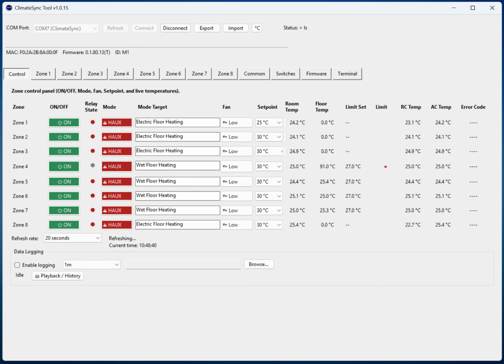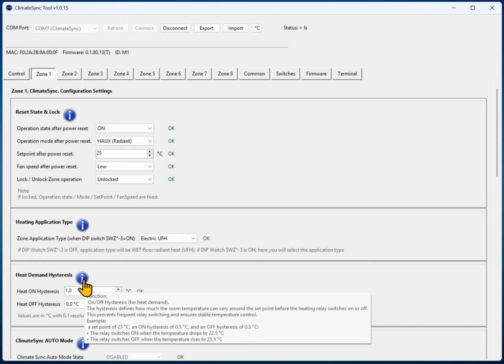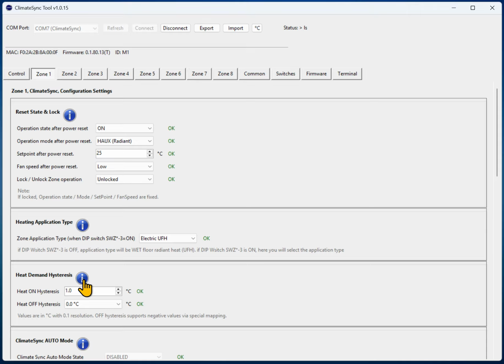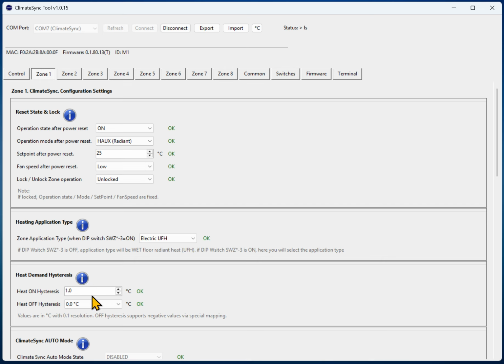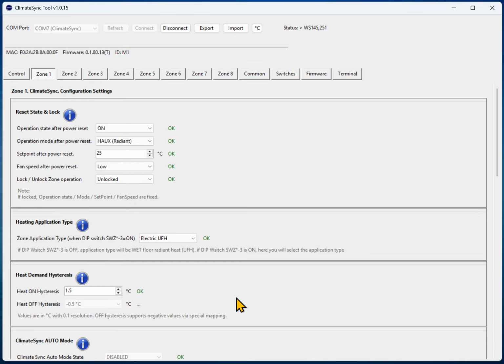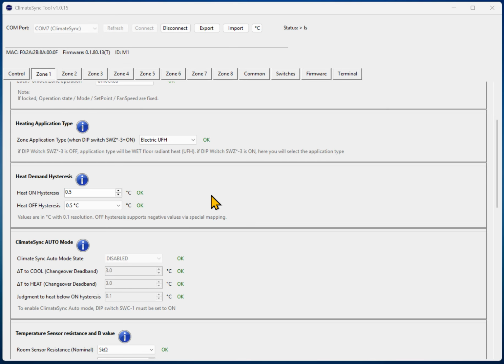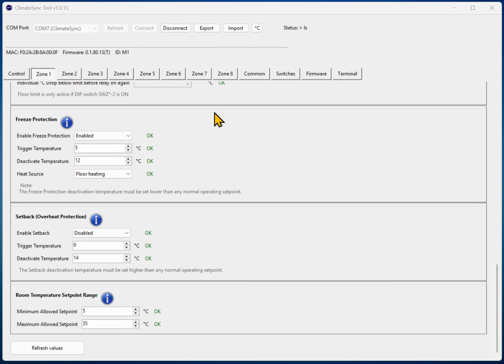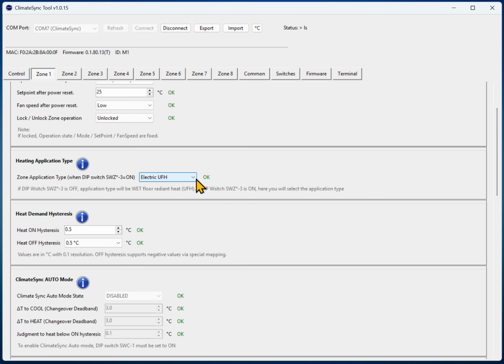ClimateSync Hysteresis (Configuration)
ClimateSync configuration tool to manage on/off hysteresis for various heating systems, such as wet or electric floor heating, radiators, and trench heaters.
Introduction to On/Off Hysteresis
The on/off hysteresis feature allows you to control exactly when heating activates and deactivates in relation to a specific set point. This is a zone-by-zone setting, meaning you can customize the behavior for every individual room or area controlled by a ClimateSync relay.
How it Works: The Basic Setup
By adjusting the "on" and "off" settings, you define the temperature range for heating:
• On-Hysteresis: Determines how many degrees below the set point the heating kicks in.
• Off-Hysteresis: Determines at what temperature the heating stops.
• Example: If the set point is 23°C, setting the "on" hysteresis to 1° below and "off" to 0° means the heat starts at 22°C and stops exactly at 23°C.
Advanced Scenarios and Customization
The tool allows for specific adjustments based on the unique thermal properties of a site:
• Preventing Overheating: In some locations, underfloor water is kept at very high temperatures. Even after the valve closes, the floor continues to emit heat, causing the room to overshoot the set point. To solve this, you can set the off-hysteresis to a negative value (e.g., -0.5°). This stops the heating early (at 22.5° for a 23° set point), allowing the residual heat in the floor to bring the room naturally to the desired temperature.
• Managing Rapid Heat Loss: If a building loses heat quickly, you may want a more balanced approach. In this case, you can set the heating to stop half a degree above the set point and start half a degree below. This ensures the room stays warmer for longer to compensate for the fast cooling.
Finalizing and Applying Settings
To ensure your configuration is successful, follow these two critical steps:
1. Refresh Values: After making changes, click "refresh values" and allow a minute for the system to load. This allows you to verify that all settings are exactly as you intended.
2. Reboot the Device: Settings will not take effect in actual operation until the ClimateSync device is rebooted. You can do this by:
o Manually cycling the power to the device.
o Using the "reboot and reload" option within the terminal.
Once the reboot is complete, you can review the settings across different zones one last time to ensure everything is correct.